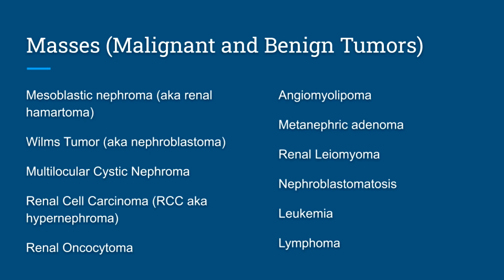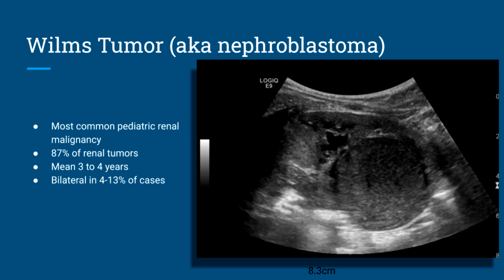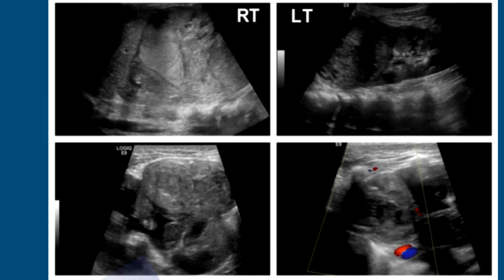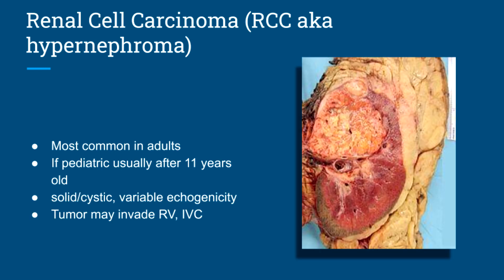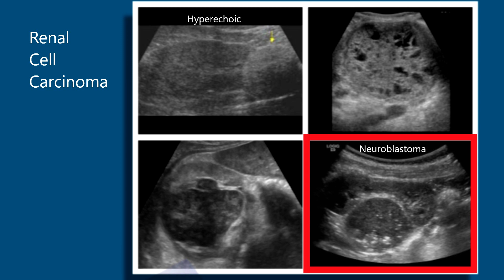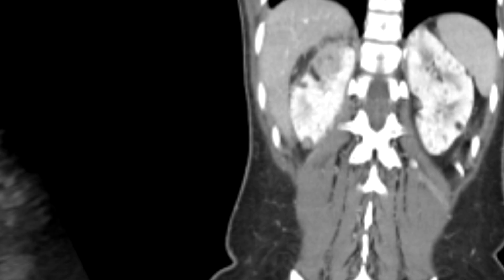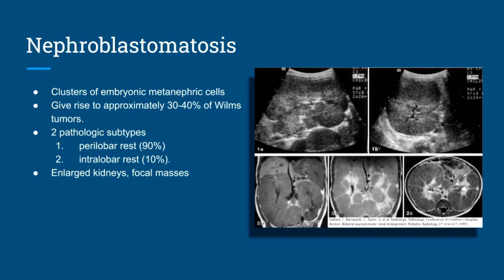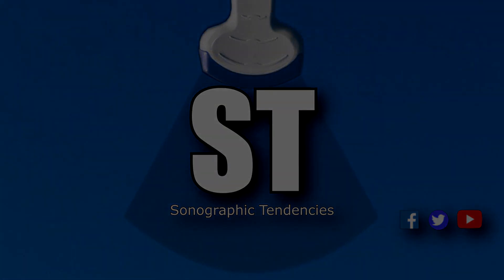Renal Tumors Benign and Malignant